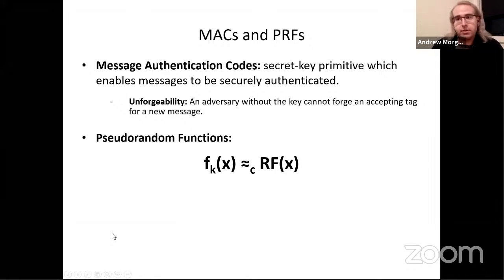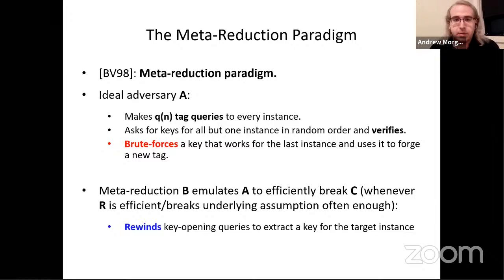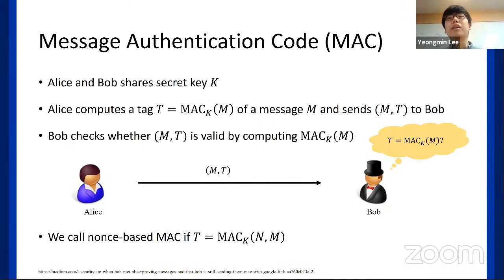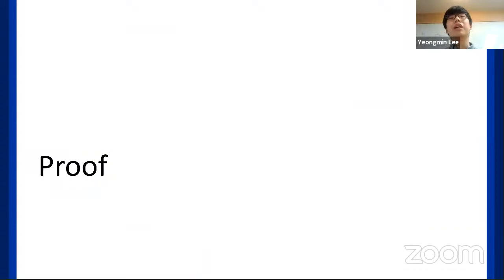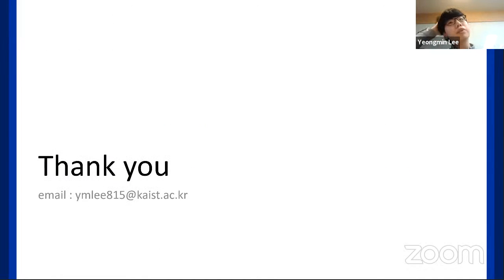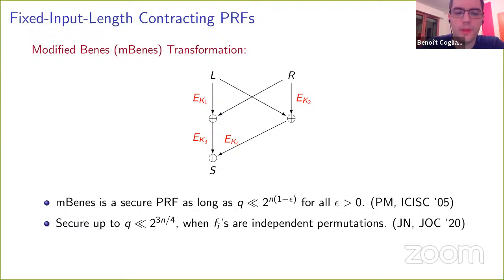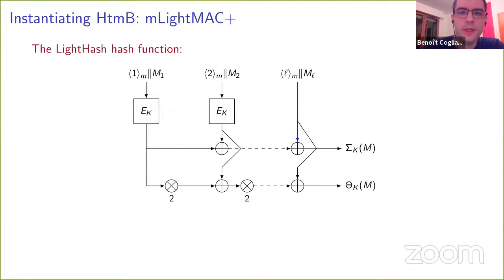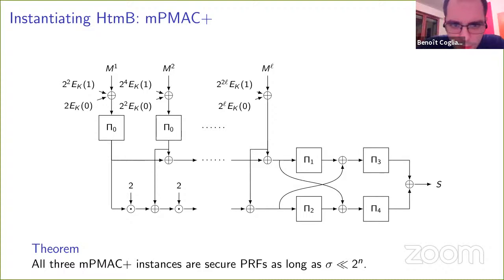s-7: Message Authentication Codes